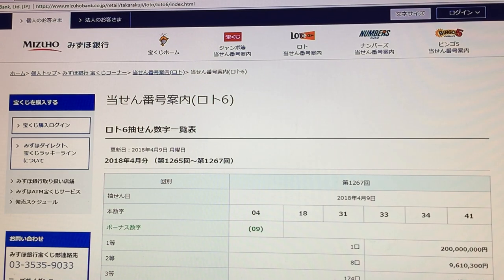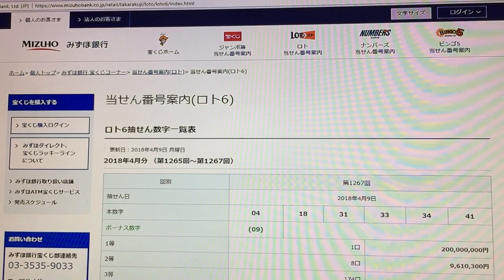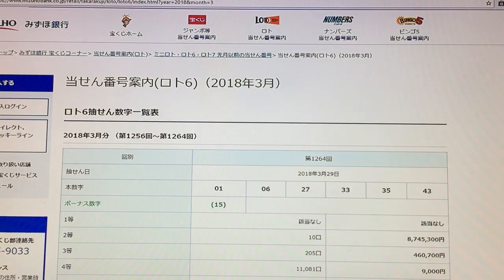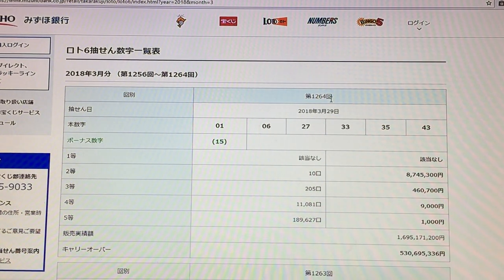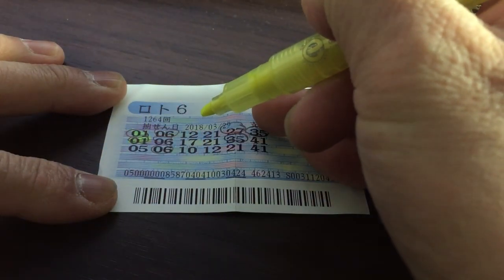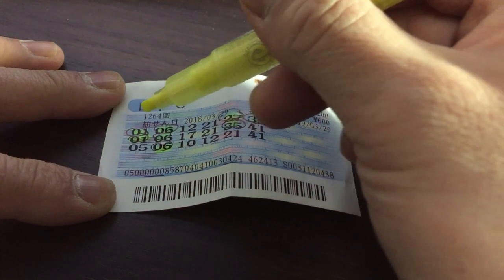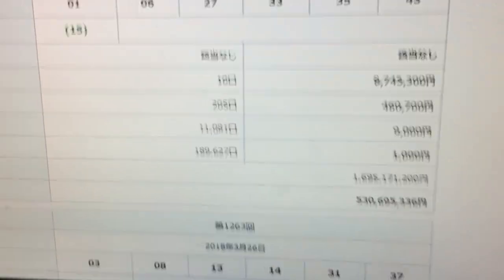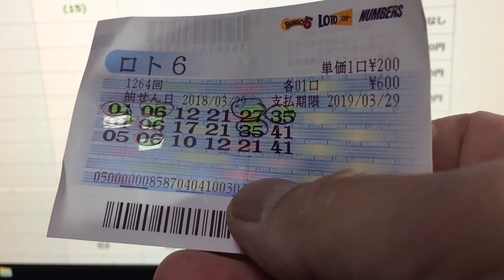WINNING Lotto 6 drawing 1267 Japan Takarakuji